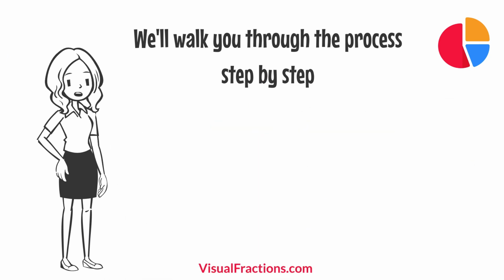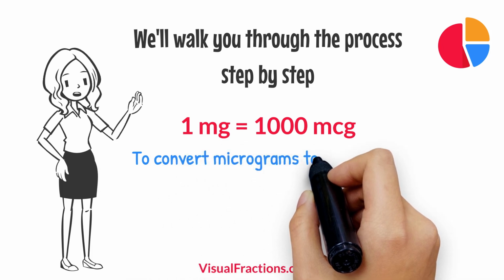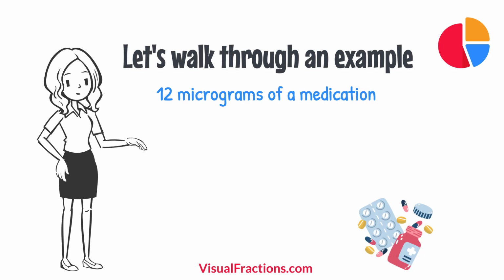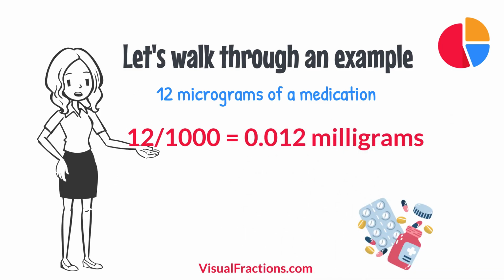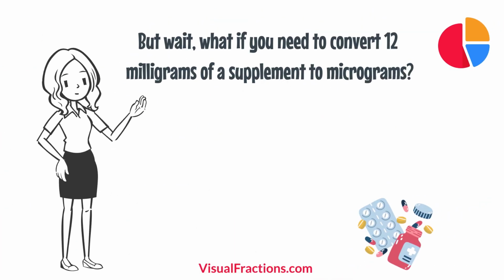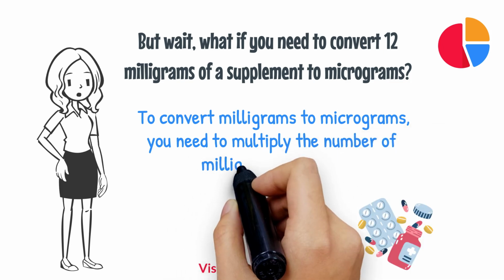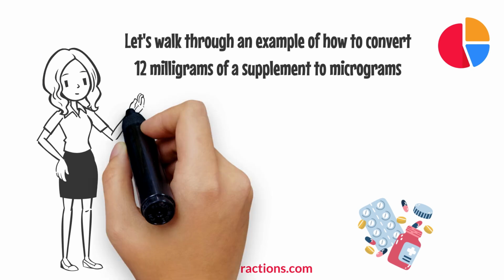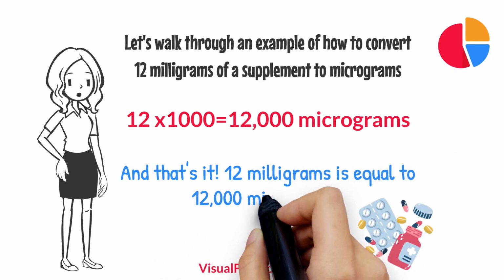Converting 12 Micrograms to Milligrams: Your Complete Guide to Conversion